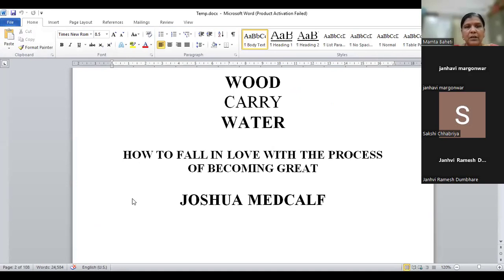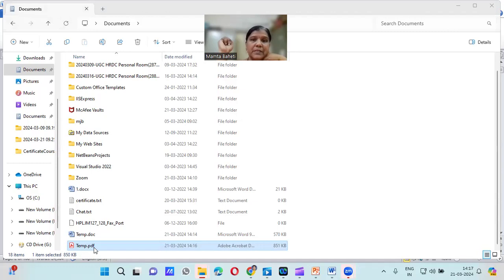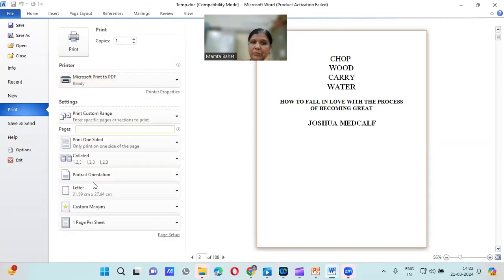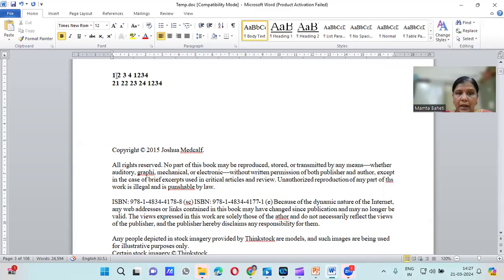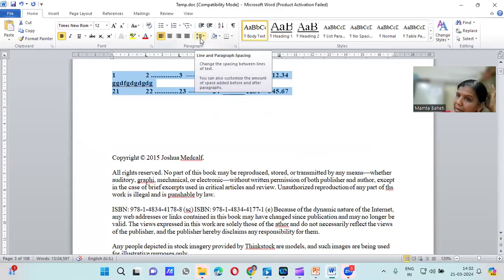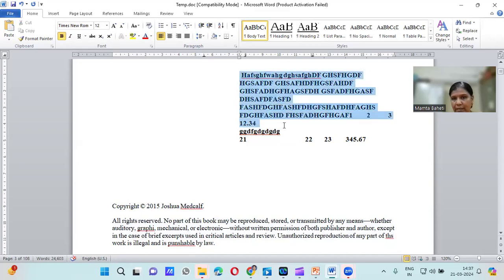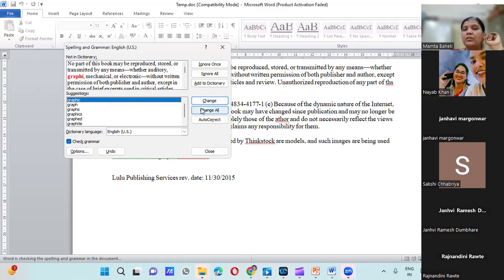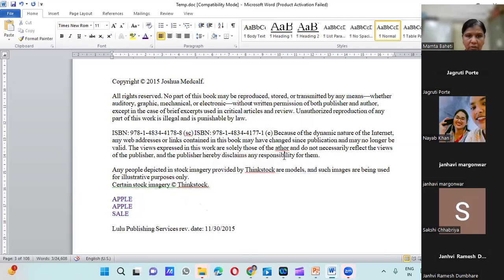Certificate Course on Technical Skills Day 6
Certificate Course in “Technical Digital Skills” The course is proposed under Skill Development Centre (Research & Development Cell) from 15/03/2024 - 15/04/2024 in hybrid mode
      Dr. Anjali Gaidhane
         Co-convener
 Skill Development Centre

       Dr. Mayur Khedkar
Overall Incharge & Convener
     Research & Dev. Cell

    Dr. Prashant Shelke
          Principal

Dr. Mamta Jagdish Baheti
        Resource Person